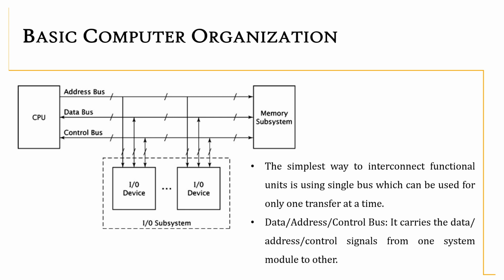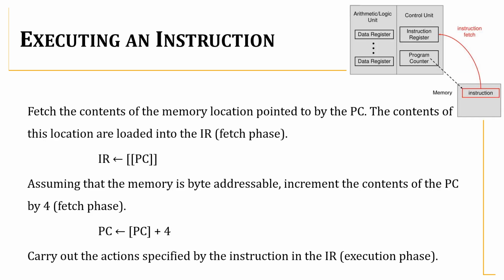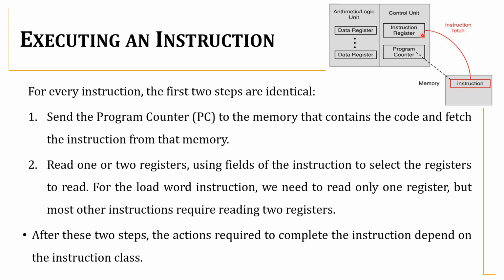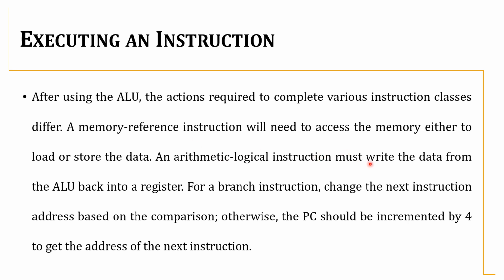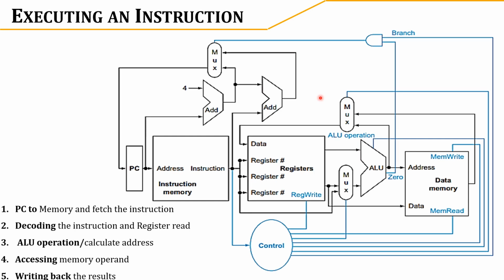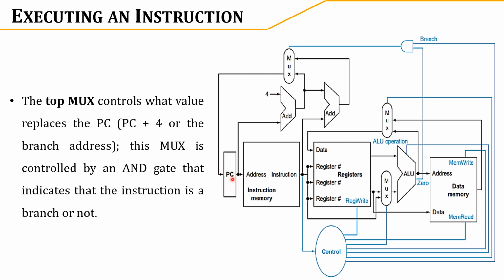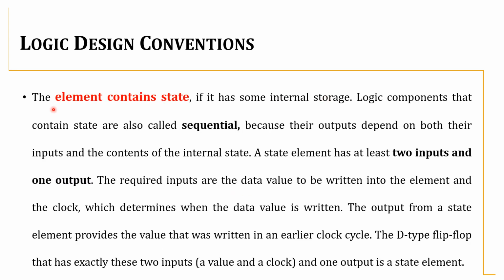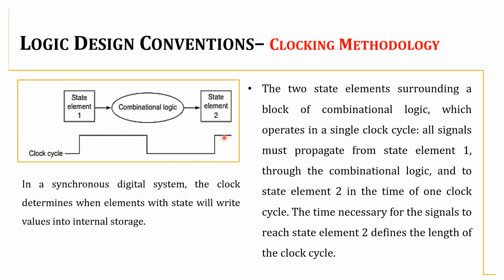How to execute an instruction by the Processor?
KTU | MCA | 20MCA103 | The Processor